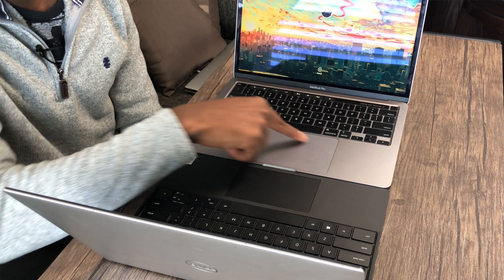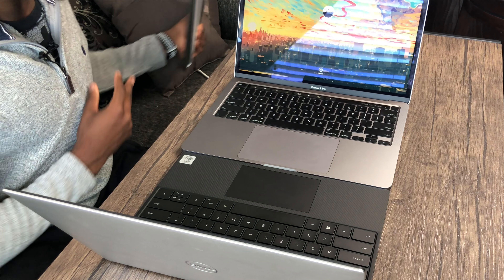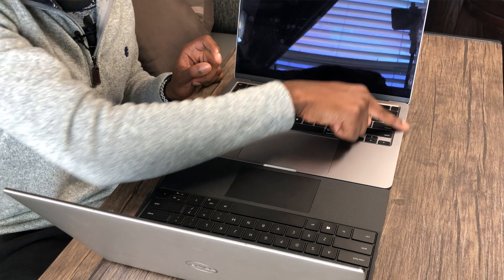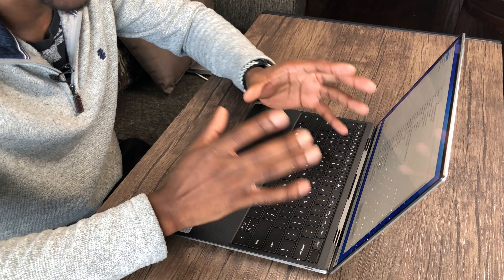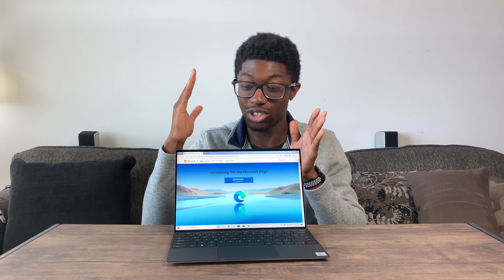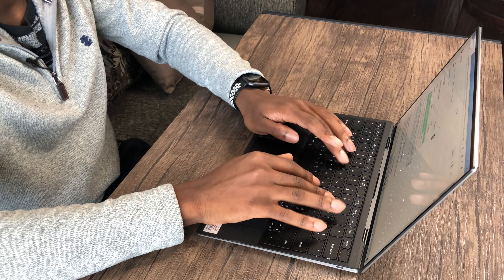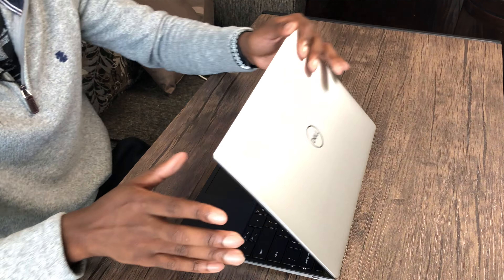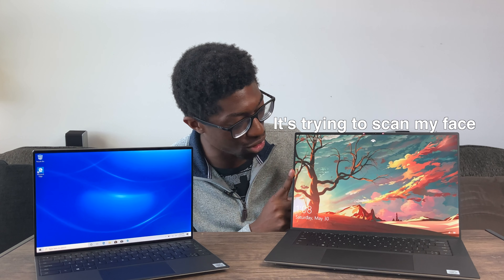My First Dell XPS (13 & 15) Unboxing | Honeymoon Phase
This is my first unboxing experience of any Dell XPS laptop, and luckily for me, it's their redesign of the 13 (9300) and 15 (9500) I do a quick comparison of the MacBook Pro 13 but will have a separate video for that.